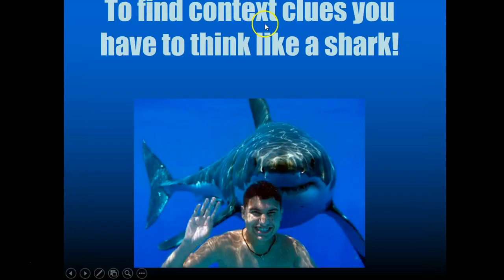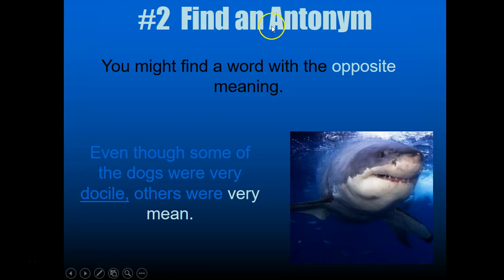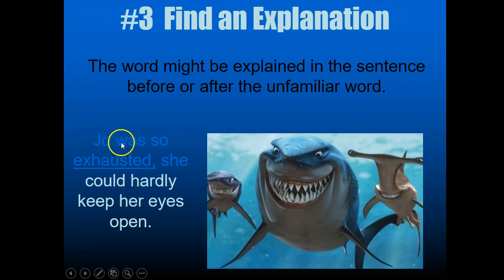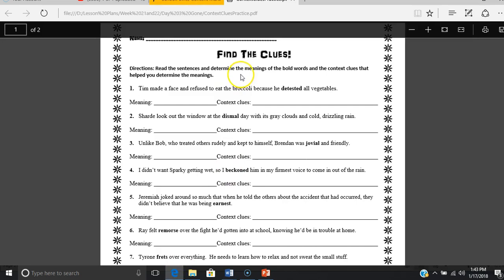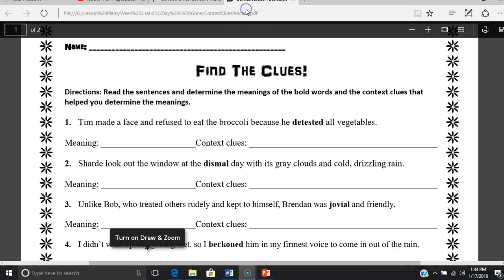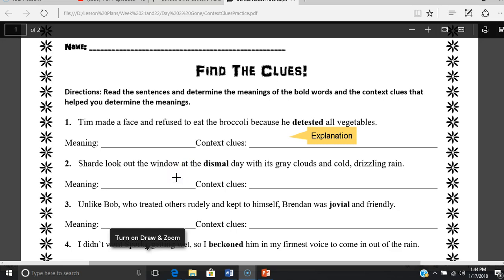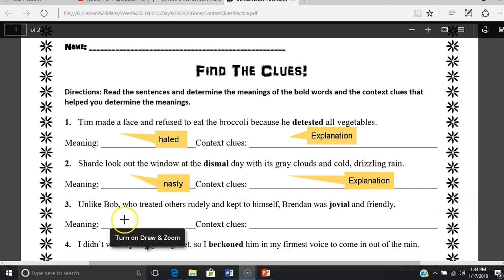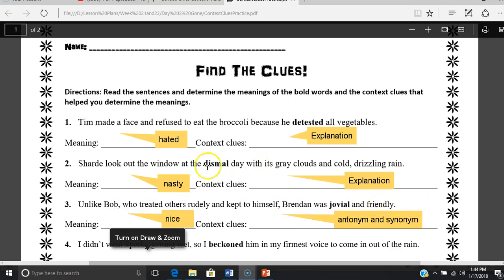Think Like a Shark!...Context Clue Strategies